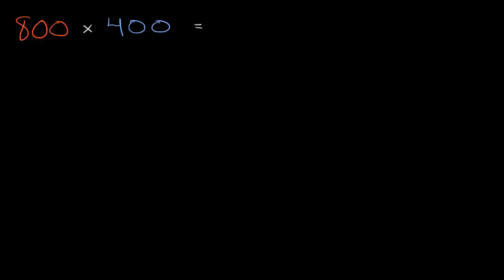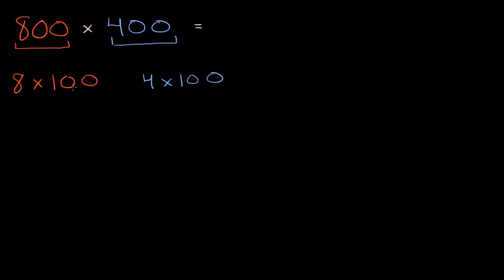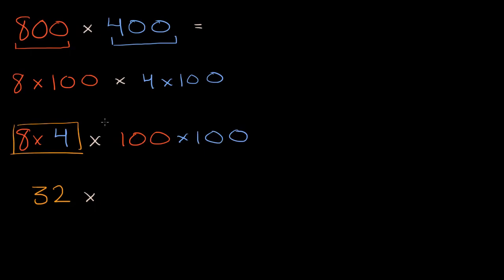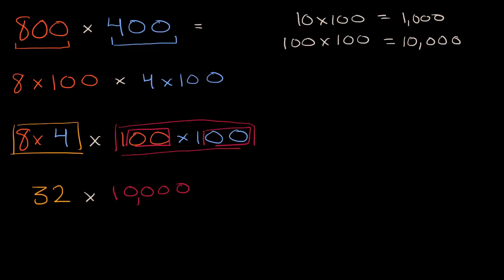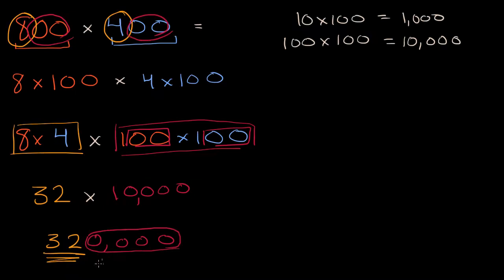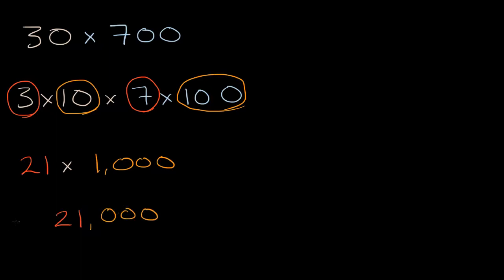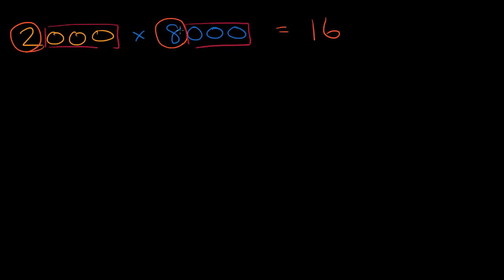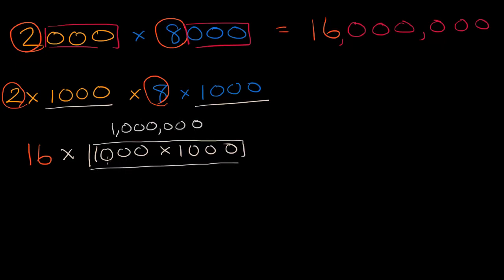Math Grade 5 - Strategies for multiplying multiples of 10, 100 and 1000